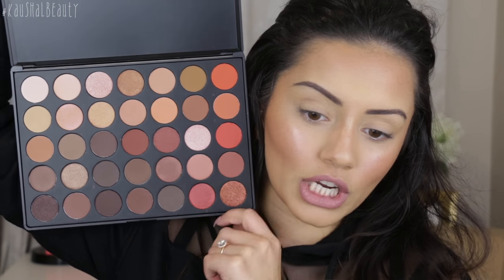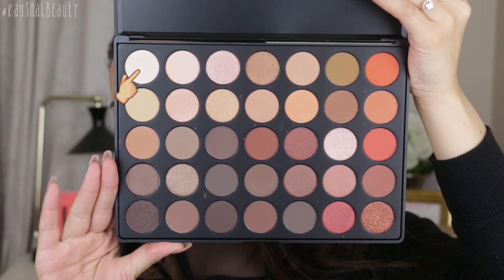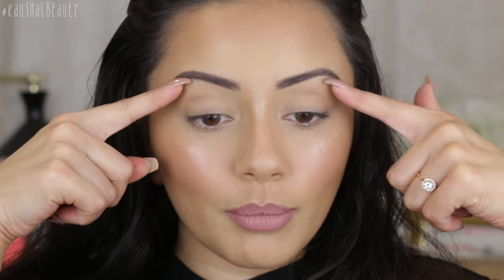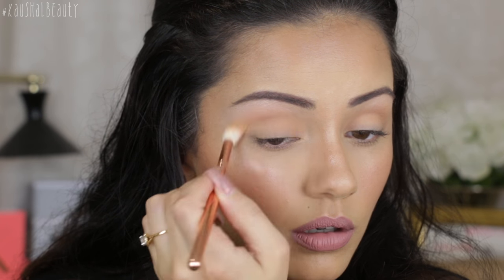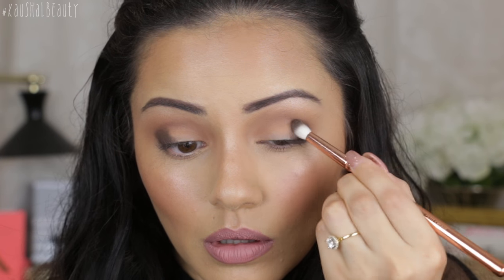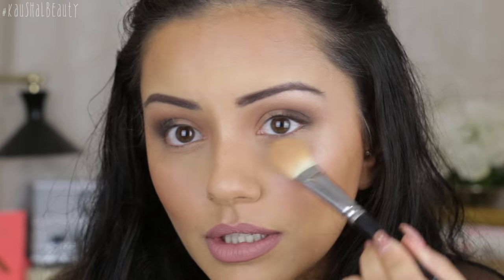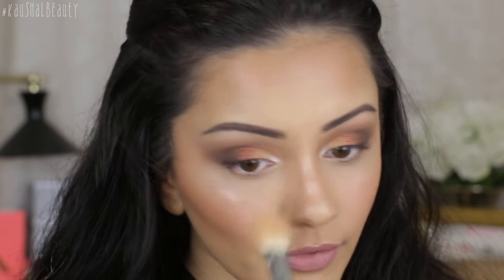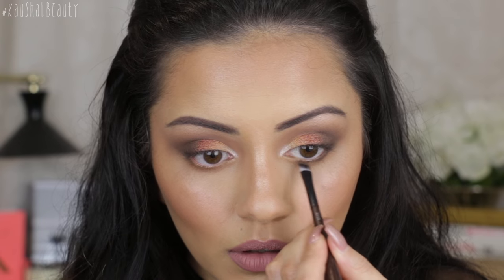MORPHE 35O + 35OS... IS IT WORTH THE HYPE? 🤔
♥ ♥ THUMBS UP for more WORTH THE HYPE videos! ♥ ♥

MAKEUP WORN:
Hoola Bronzer
Tarte Park Avenue Princess Bronzer
Iconic London Illuminator Drops
L'Oreal Paris Nude 206 Eyeshadow as highlight
Ofra Blush Palette
Kat Von D Bow & Arrow
NYX Nude Truffle Lip Liner
Huda Beauty Farrah Lashes
Kat Von D Tattoo Liner
L'Oreal Infallible Gel Liner - Bronze/Copper shade